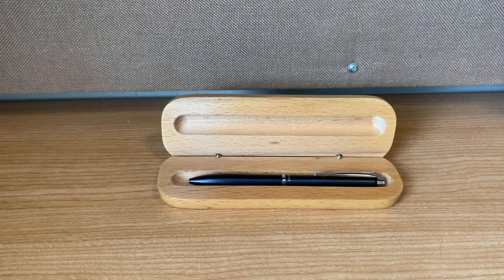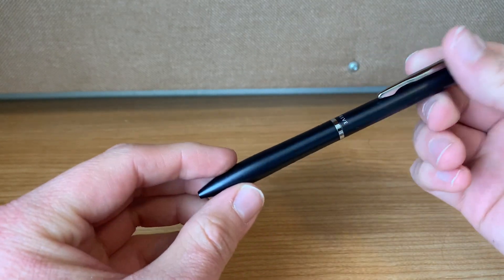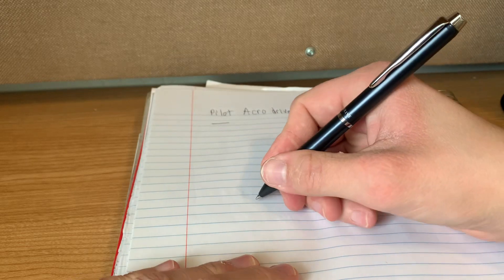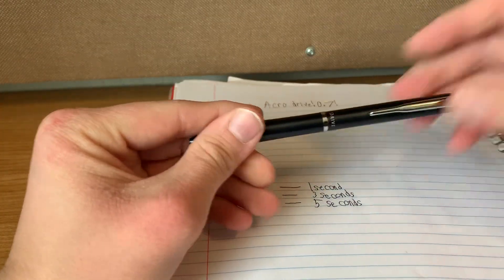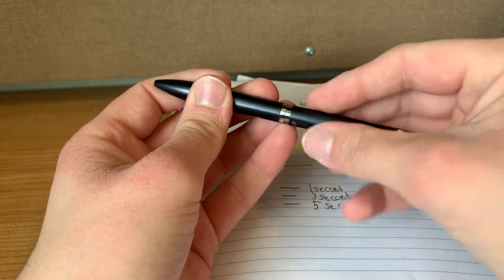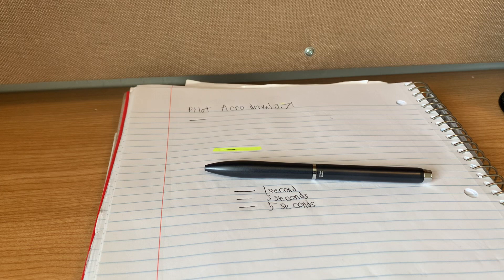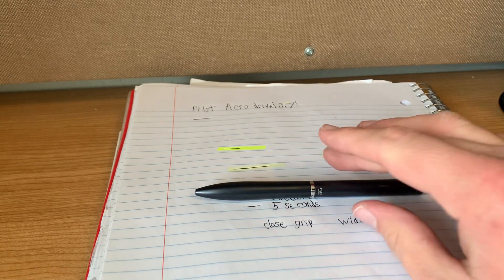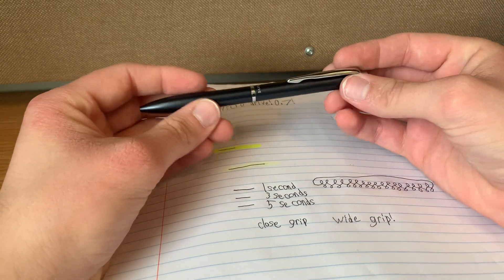Pilot acro drive review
Great premium ballpoint pen with some awesome hybrid ink! Executive style and very comfortable!